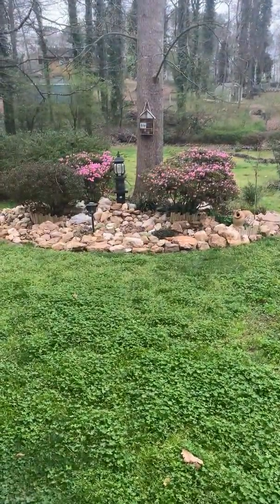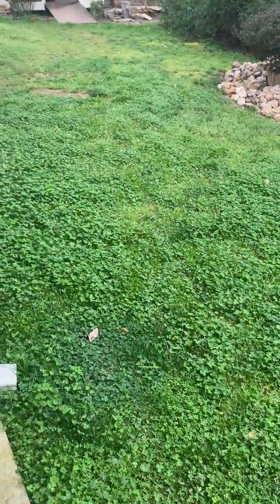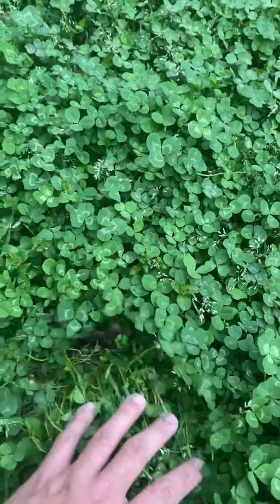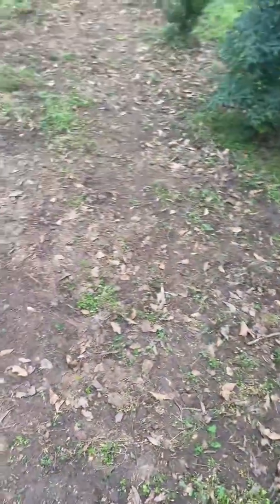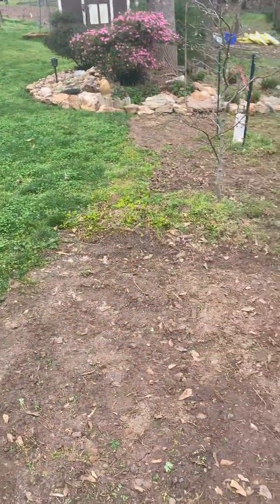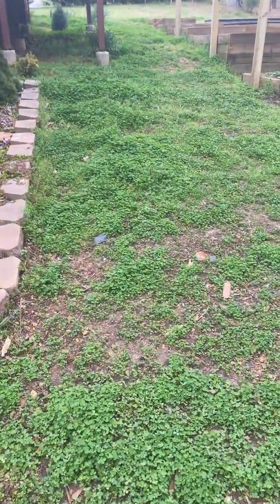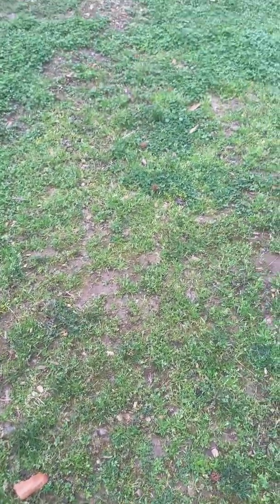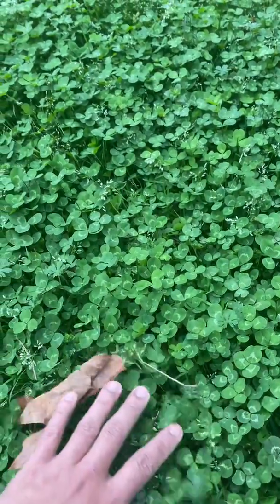Durana Clover Lawn Substitute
An overall 4 month progress off an experiment to use clover lawn in a very hostile side yard that had no luck growing regular grass. The PH levels and minerals were all tested prior to the application.